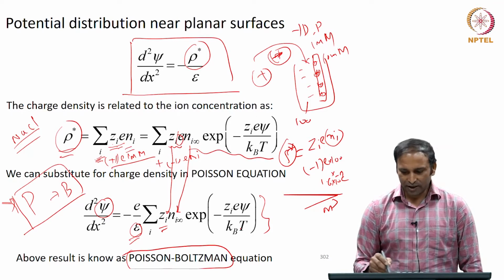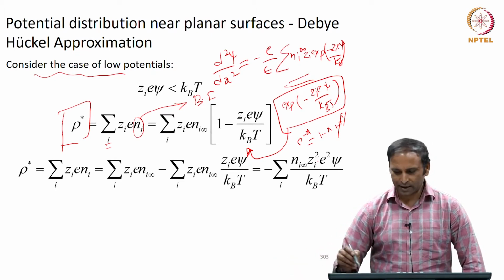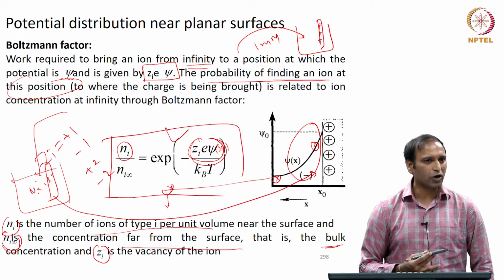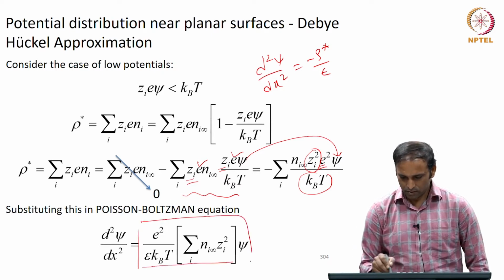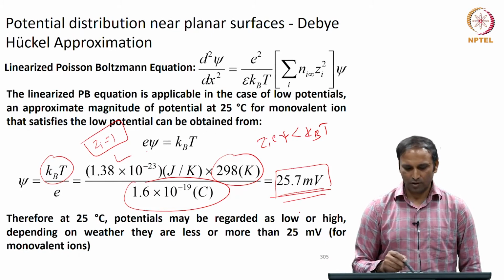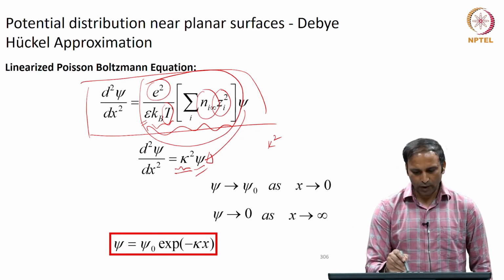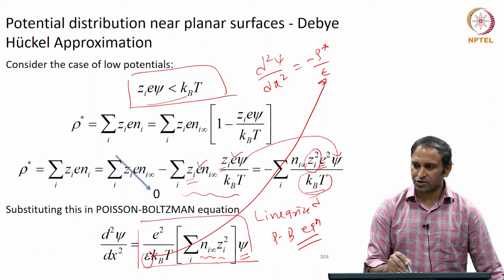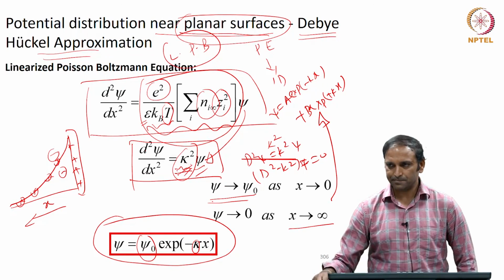#32 Potential Distribution near Planar Surfaces:Solution to Linearized Poisson-Boltzmann Equation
Learn to solve the linearized Poisson-Boltzmann equation for the case of low potential near a charged planar surface. We will simplify the equation by approximating the exponential term in the charge density expression, making it easier to obtain an analytical solution. This lecture introduces the concept of the Debye-Huckel parameter, a critical quantity characterizing the electrical double layer, and highlights its dependence on salt concentration.